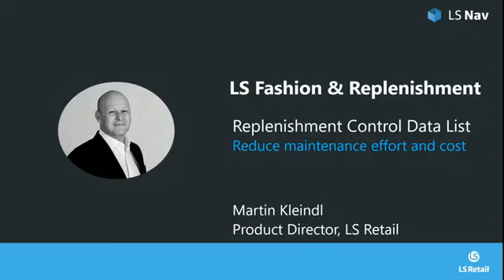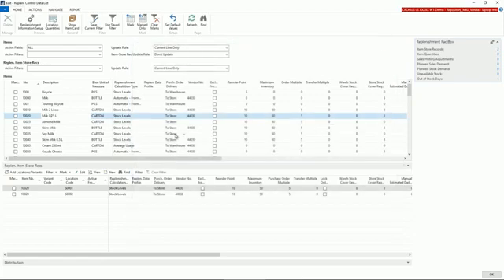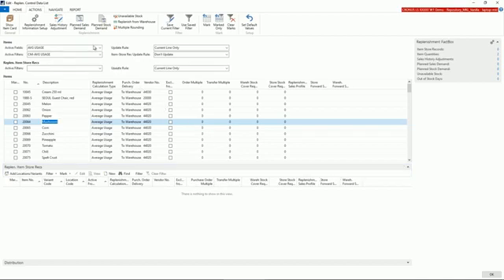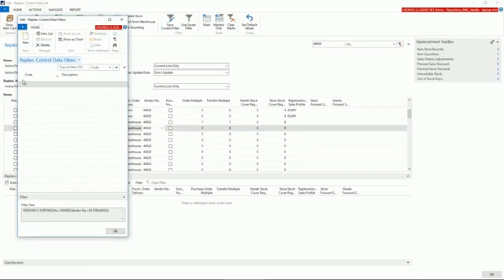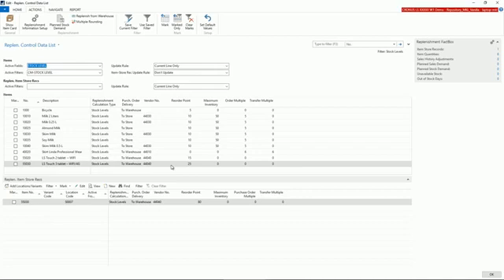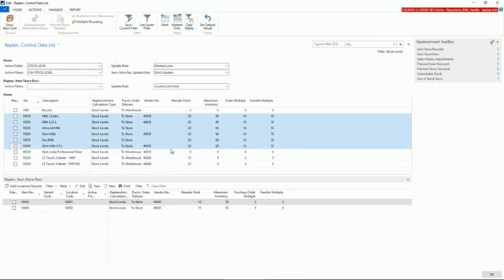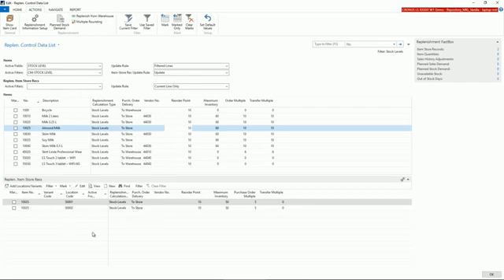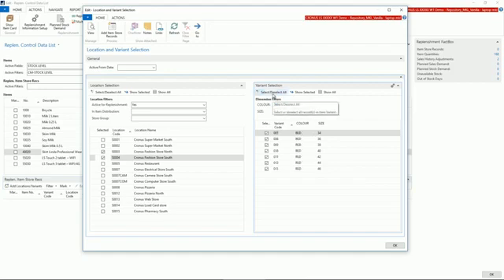4 April 2022